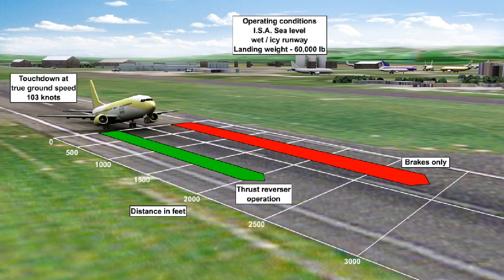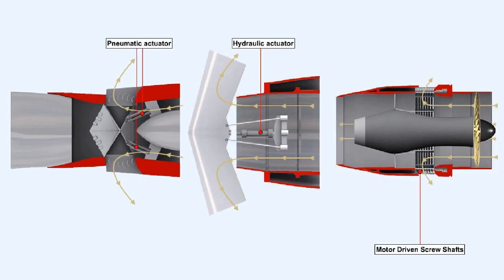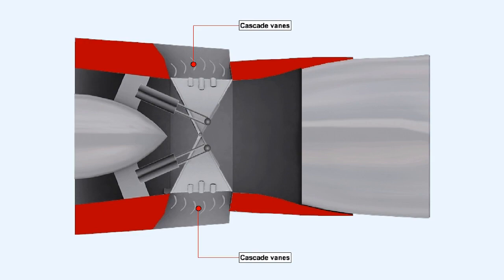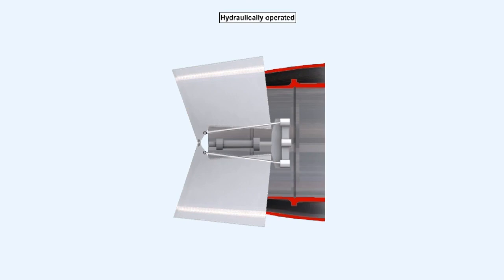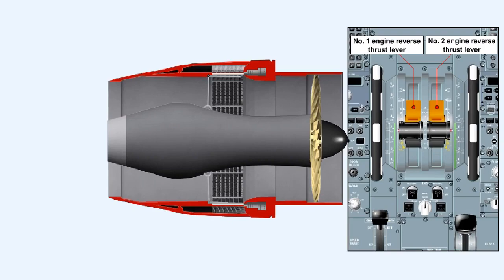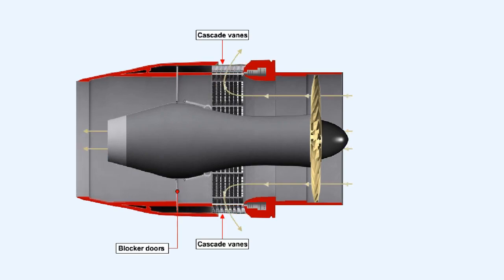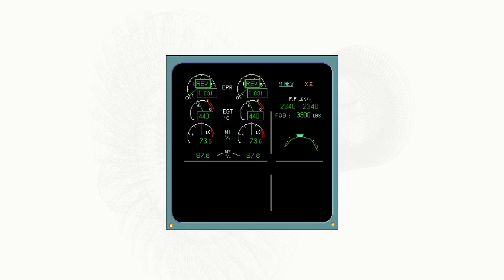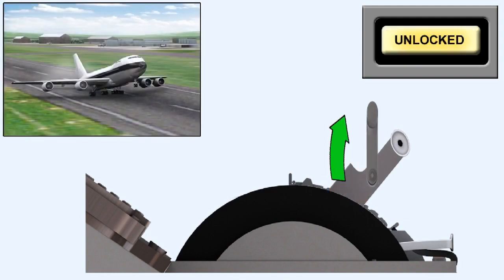Reverse Thrust - Aircraft Gas Turbine Engines #12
Aircraft Gas Turbine Engines #12 - Reverse Thrust

00:00 - Intoduction
01:30 - How Aircraft Reverse Thrust Systems Work
01:43 - Clamshell Doors
03:10 - Bucket Doors
03:35 - Blocker Doors
04:00 - Reverse Thrust System Operation
05:23 - Reverse Thrust Safeguards